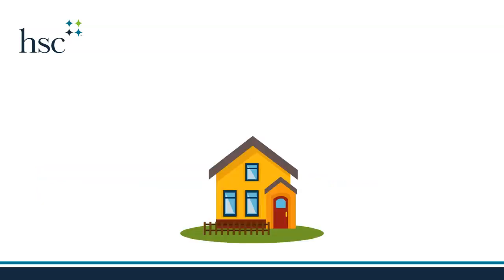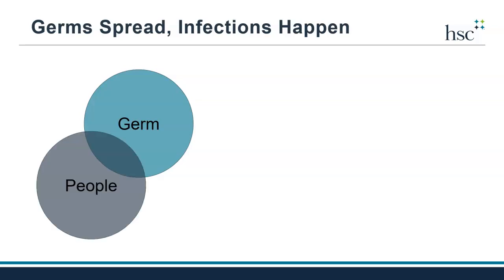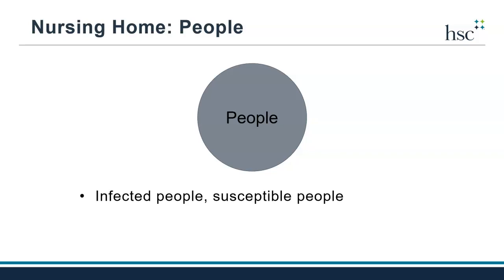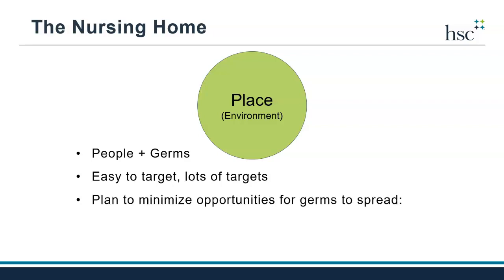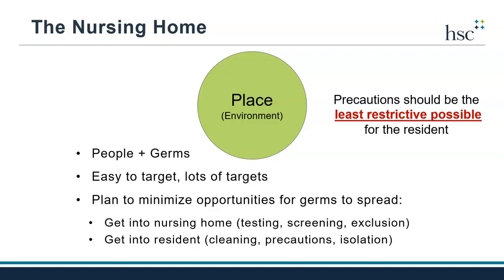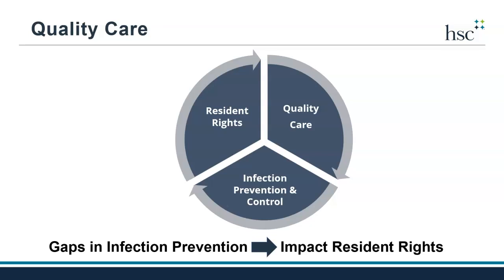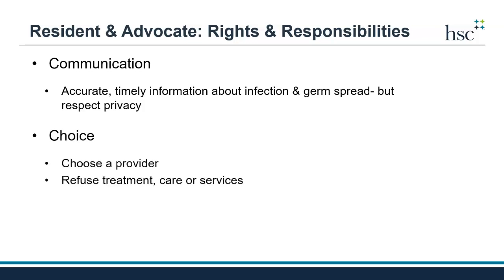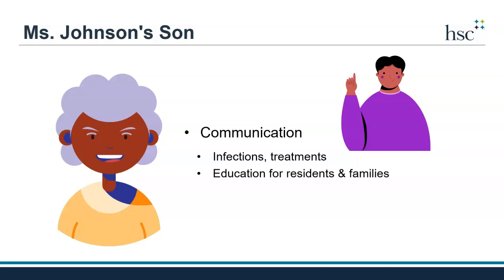ICARE Module 2: Preventing Infections in Nursing Home Communities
0:00 Introduction
0:22 Stella's Dilemma
1:26 Germs Spread, Infections Happen
2:13 Nursing Home: Germs
2:59 Nursing Home: People
4:11 The Nursing Home
7:29 Quality Care
9:40 Nursing Home Requirements: Infection Prevention & Control
10:28 Ms. Johnson's Son

Project ICARE (Infection Control Advocate and Resident Education) was launched to educate, engage, and empower all people in the nursing home community. ICARE

ICARE Module 4: Hand Hygiene Heroes!

ICARE Module 5: Gowns, Gloves, and Goggles – Protection for Prevention

ICARE Module 6: Protecting Yourself and Others – Less Antibiotics, More Vaccines

ICARE Module 7: Nursing Home Response – Outbreaks and Other Emergencies